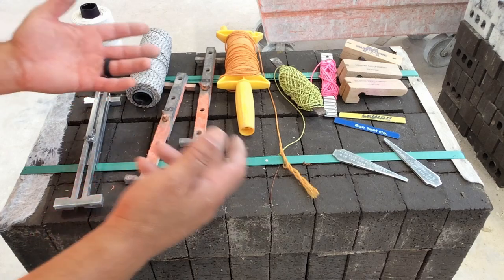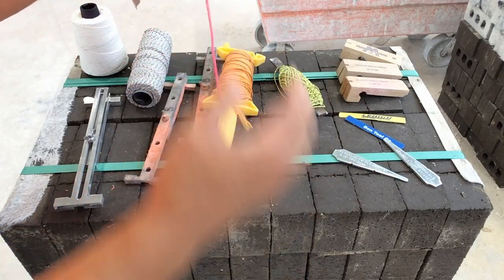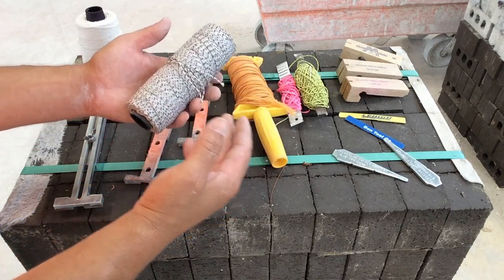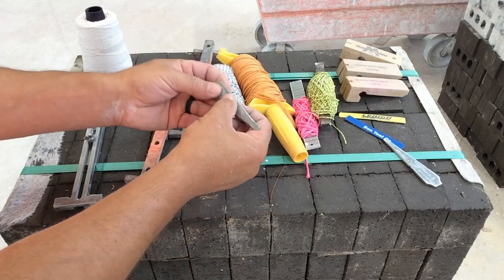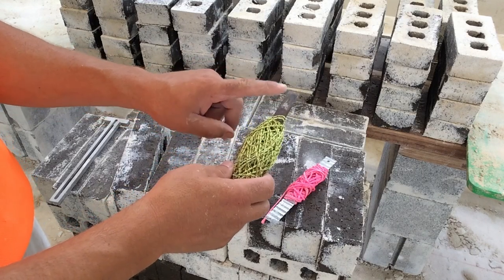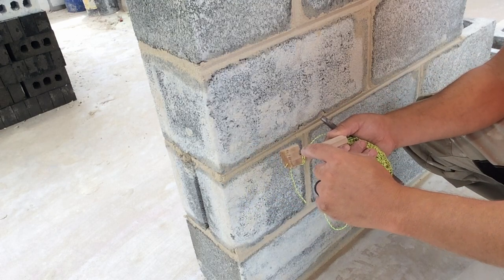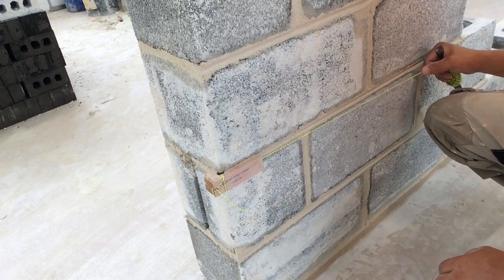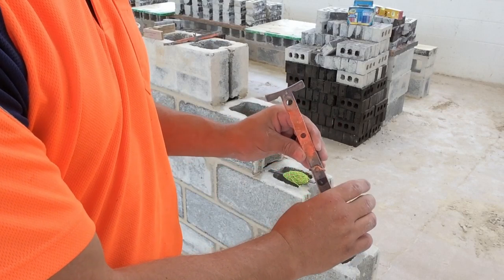String Line / Hanging a Line [For Students]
Terms -- String Line : Line Blocks : Line Pins : Line Stretchers (Dog Bones) : Braided vs. Twisted : Trigs (Twigs) : Hitch :

Skills -- Wrapping a Line : Hanging a Line : Twig Man